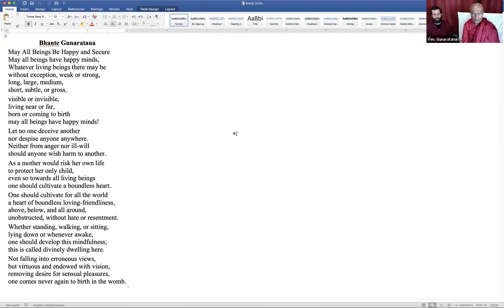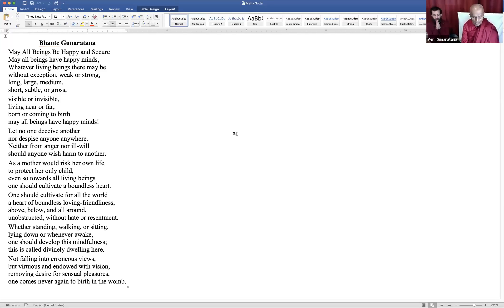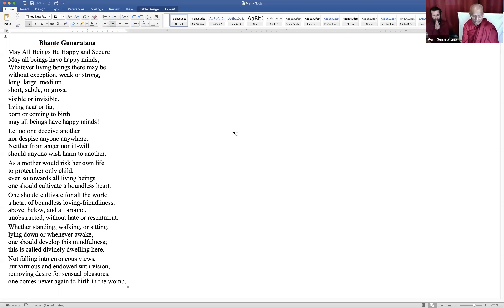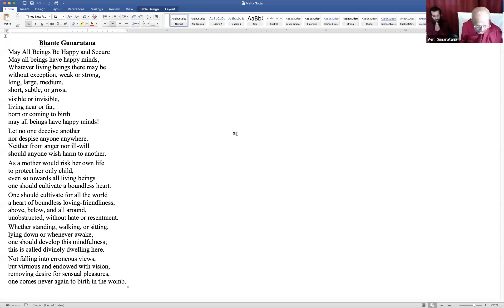20.04.28 Saṅkhāra and Kamma // Bhante Gunaratana // Dhamma Talk & Metta Instructions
Dhamma Talk (#13 ) on ‘Dependent Origination’ and Metta Instructions by Bhante Gunaratana

Helpful Information ~

Daily Group Meditation with Bhante Gunaratana (BG) / Bhante Saddhajeewa (BS) Bhante G / Bhante S are now conducting guided meditation sessions everyday at 10 a.m. and 7 p.m. (all times are EDT) on ZOOM. Everyone is welcome to join Bhavana monastics and Brian. Sign-in a little early to preview the day’s teaching or to hear the Q & A (10 or 15 minutes) before the formal session. The meditation will begin with a short introduction by Bhante and will be followed by about 30 minutes of silence. Another 15 minutes of discussion will follow.

'Bhavana Vandana' or chanting book includes metta sutta available for download for free

(Choose the menu item 'Resources' for articles, recommended readings, links to International (non-English) editions, and more... )

Picture Credit: Pexel